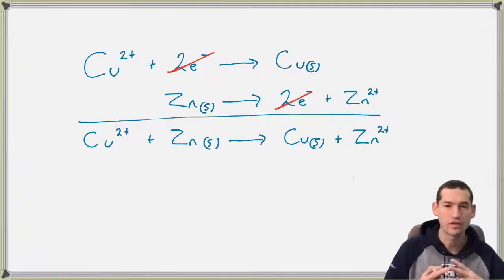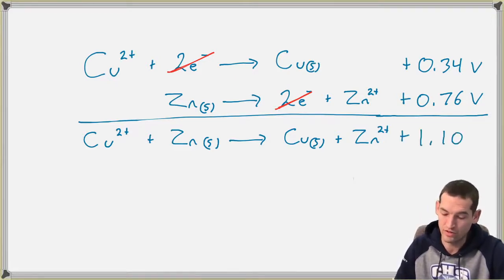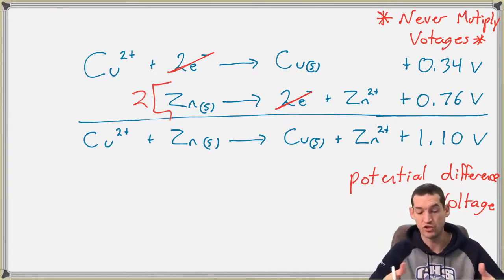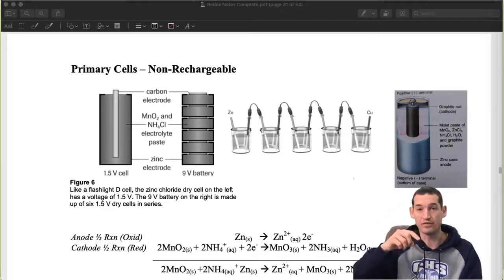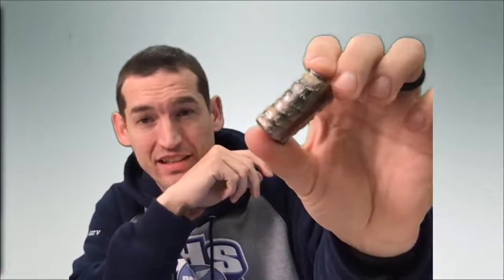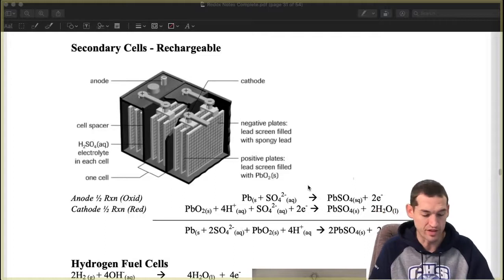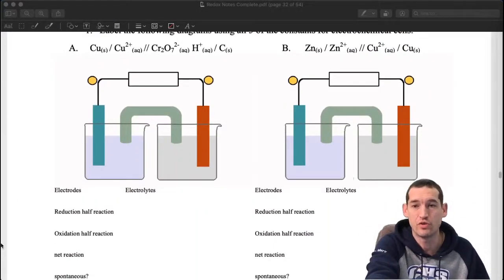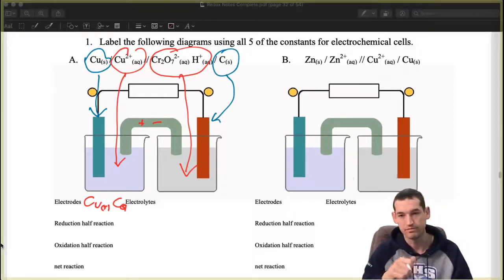Redox 8-5 Determining Voltage of an Electrochemical Cell